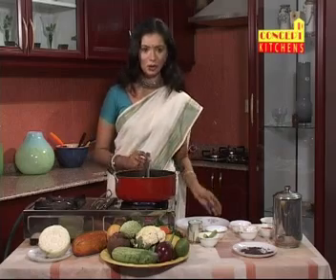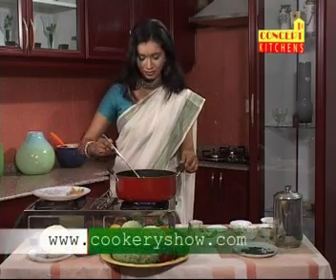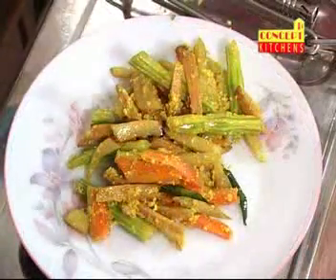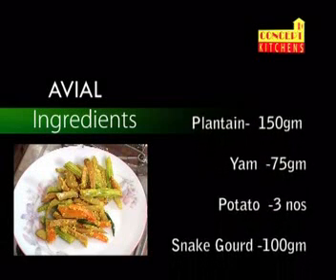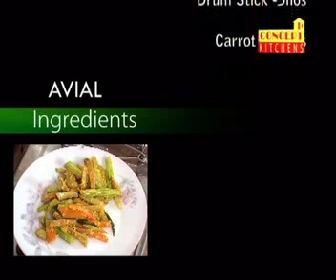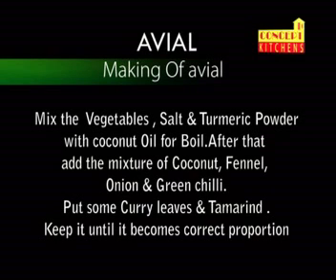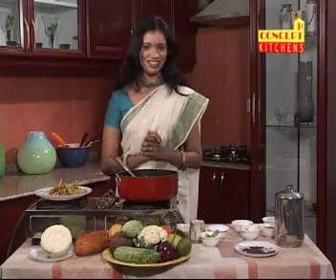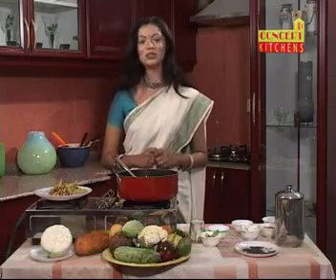Aviyal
Aviyal (Malayalam അവിയല്) is a dish that has a unique place in a typical Kerala Cuisine. It is a thick mixture of a lot vegetables, curd & coconut.It is seasoned with coconut oil and curry leaves.
Aviyal is considered an essential part of the Sadhya.